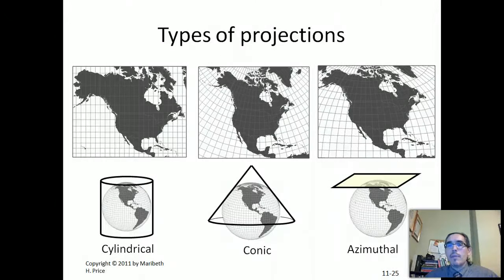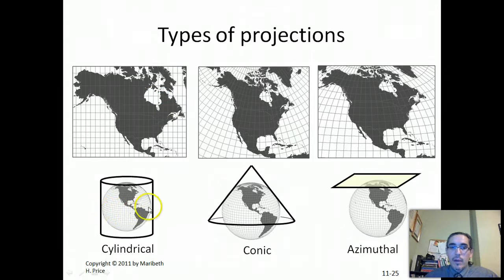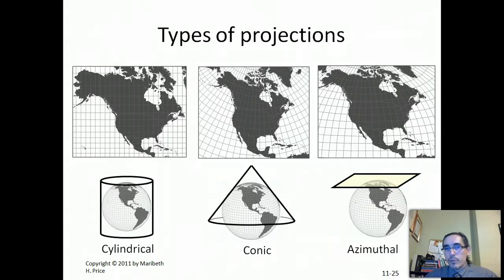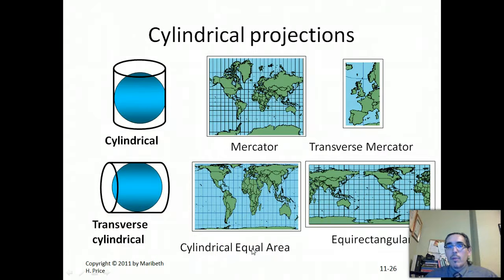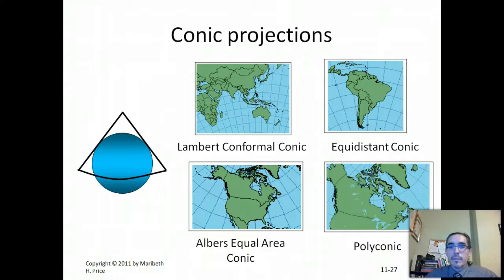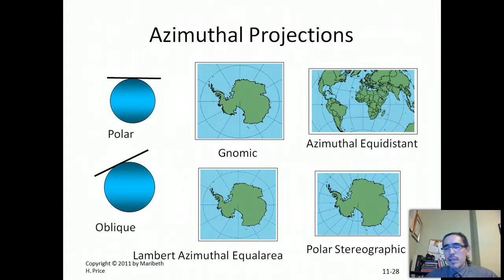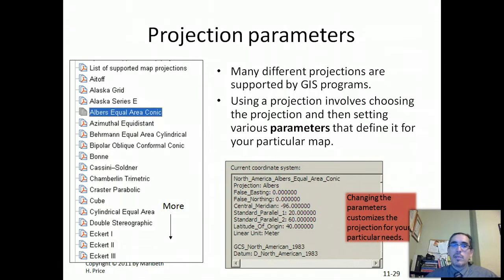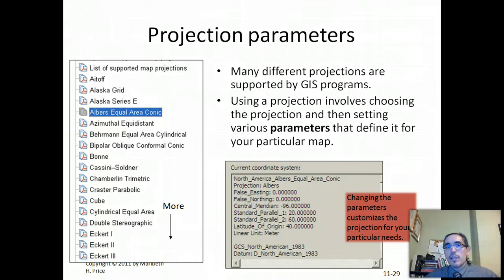More on Projections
On projection surfaces, distortion and preserved properties, and practical consdierations in a GIS